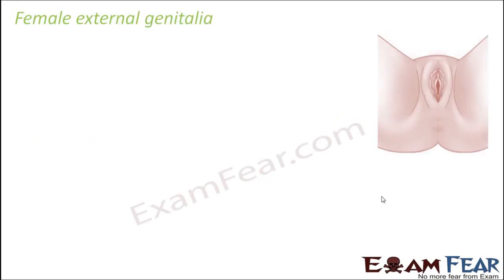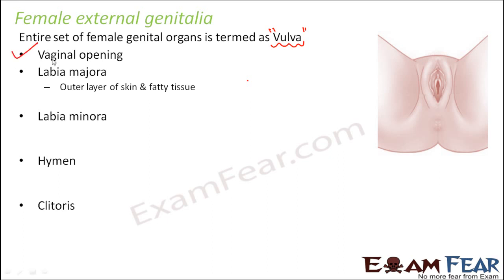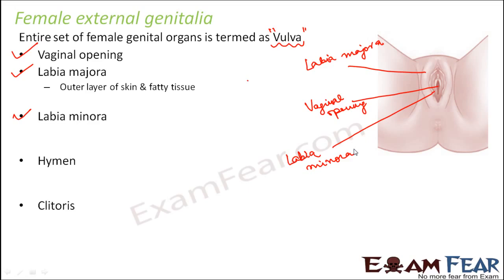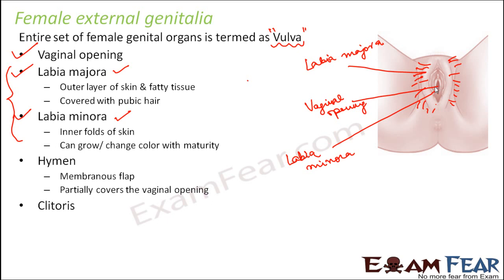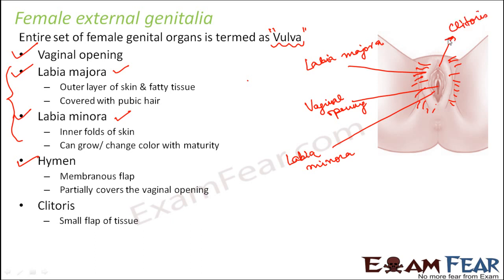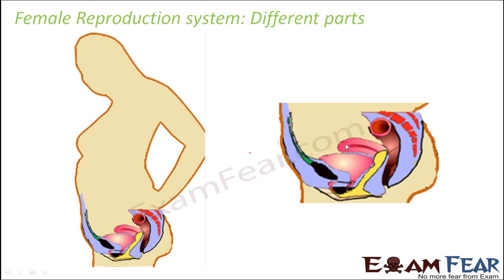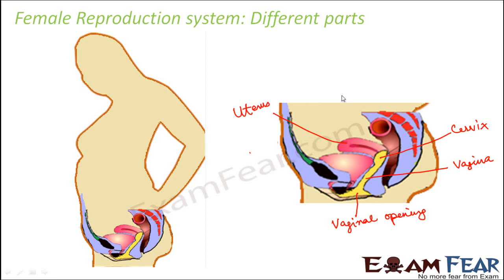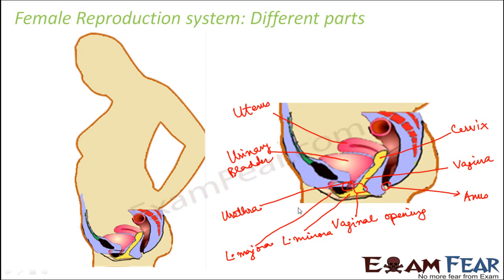Biology Human Reproduction part 6 Female external genitalia class 12 XII